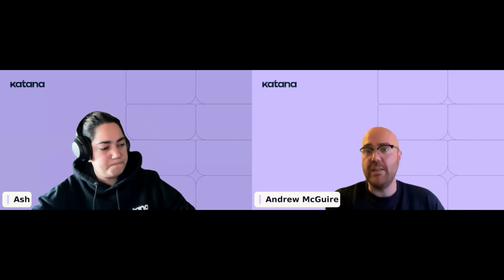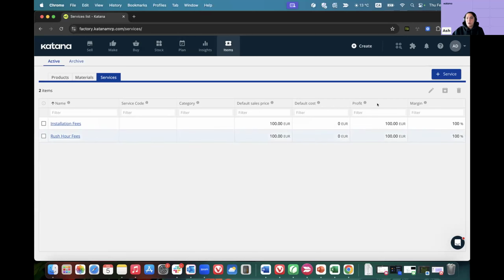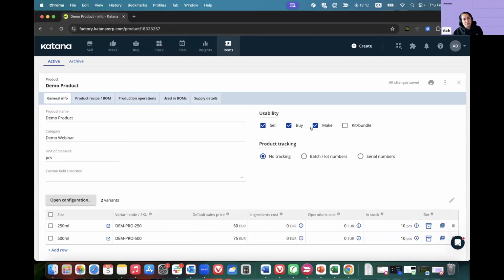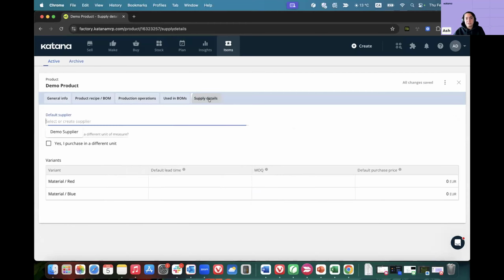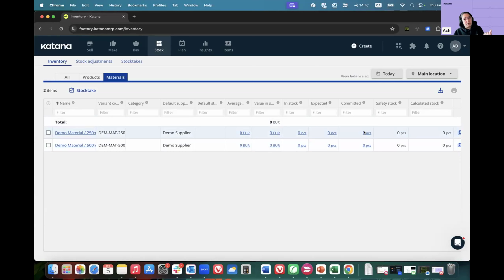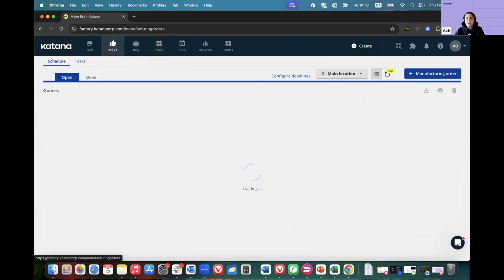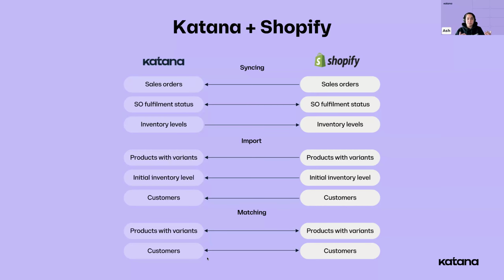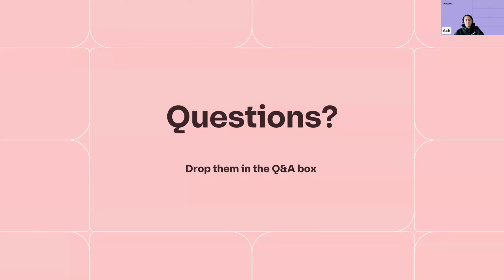Live training: Getting Started with Katana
New to Katana? This live session walks you through everything you need to set up your account and start managing inventory with confidence.

What you'll learn:
- Why businesses choose Katana
- How to navigate the platform
- Setting up your foundation: settings, locations, items, stock levels, and more
- Connecting Shopify and QuickBooks Online
- Your daily workflow: from sales orders to fulfillment

Whether you're just exploring or ready to dive in, this session gives you the roadmap to get started.